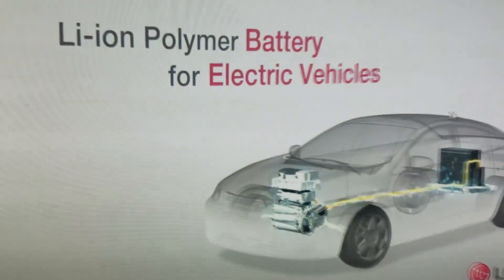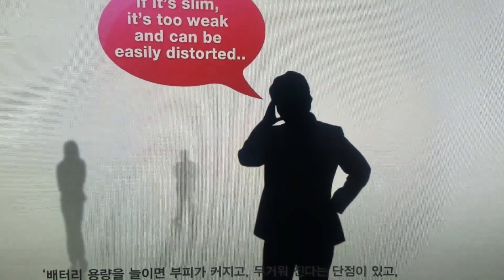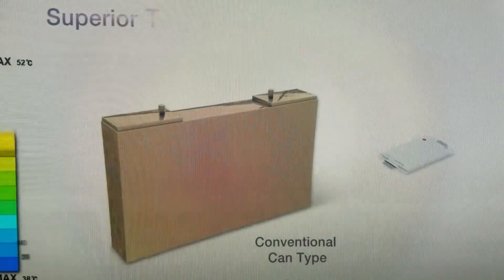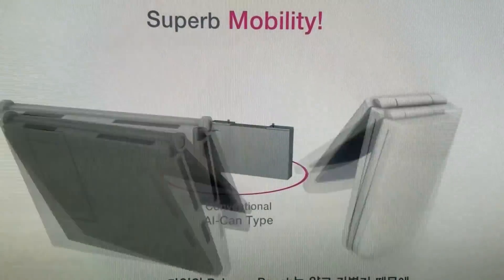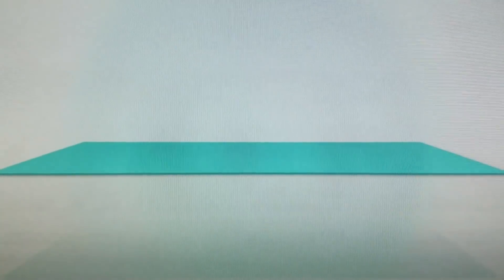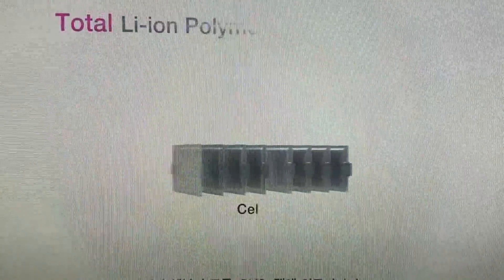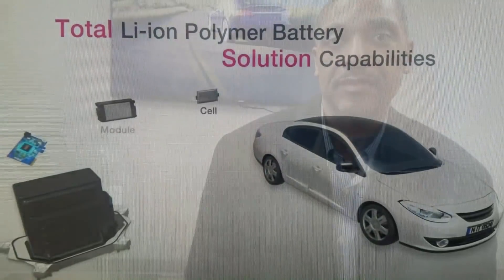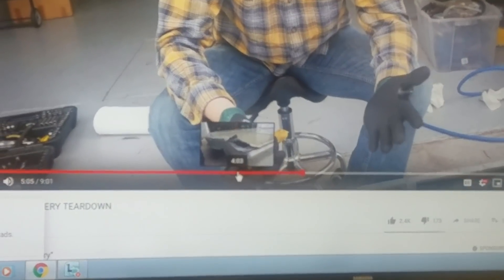C LG Chem Battery Superior to Tesla? 2018 (399)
LG Chem claims to be a superior Ev Battery solution to all others including Tesla.  We take a look at both batteries and discuss what is happening with both.  BMW M3 has been a leader for many years but faces a hard challenge with Model 3 sales going global.

all content is authorized for youtube only.  all other rebroadcast without permission is prohibited.